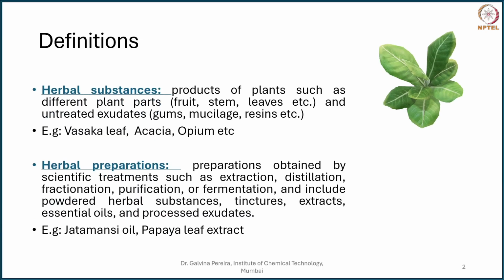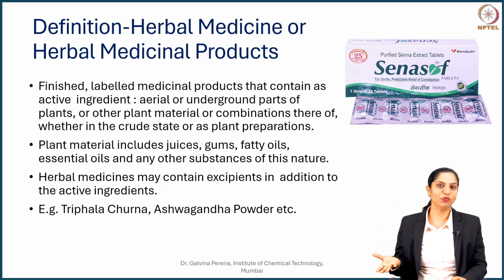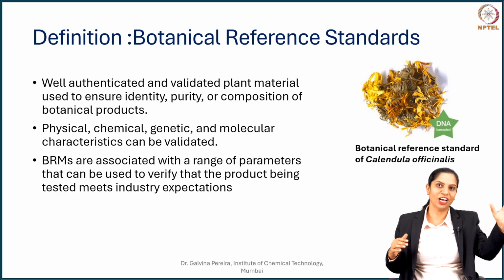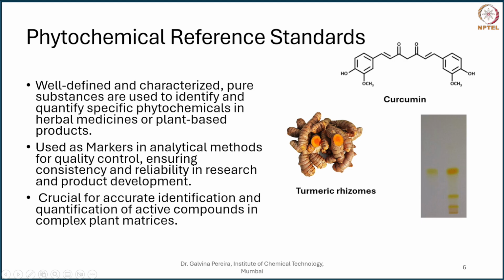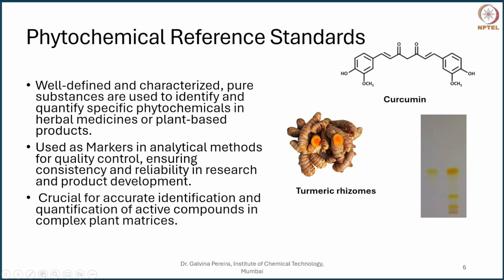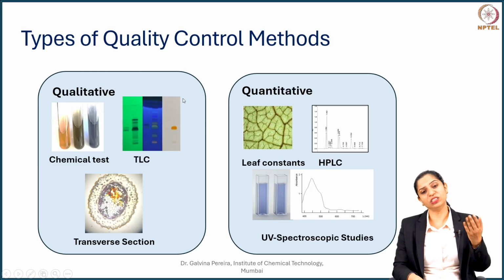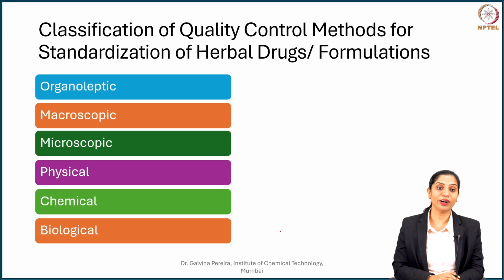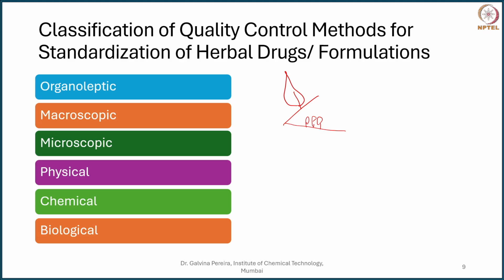Week 7 : Lecture 31 : Introduction to standardization of Herbal Plant Materials and Products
Lecture 31 : Introduction to standardization of Herbal Plant Materials and Products